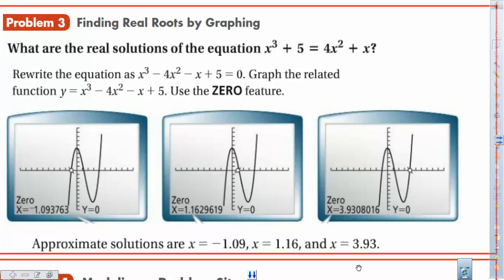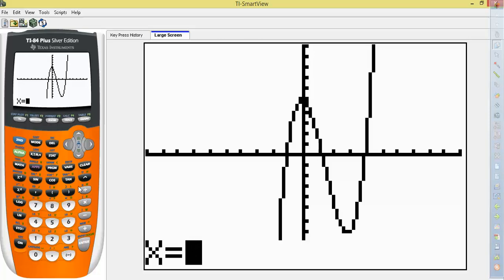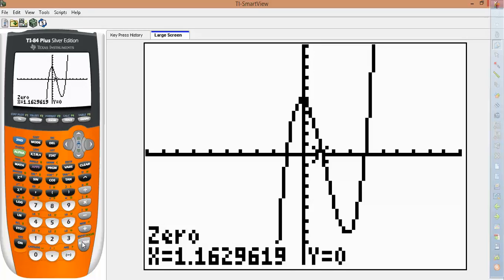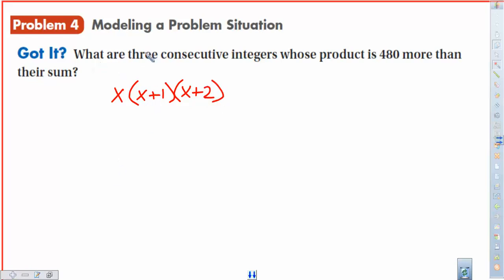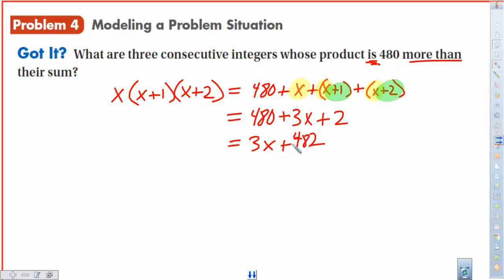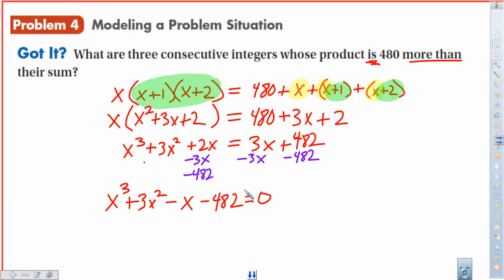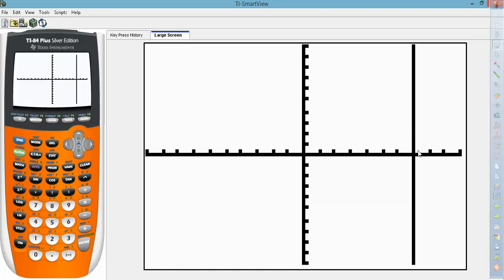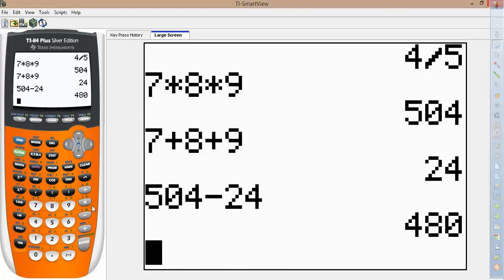5.3 part 4